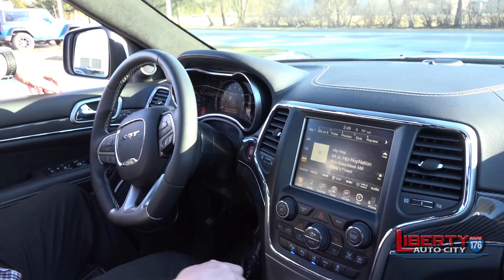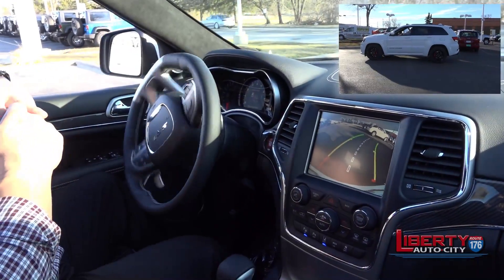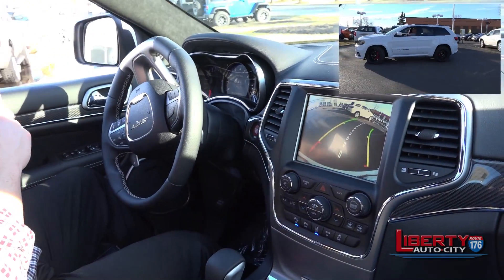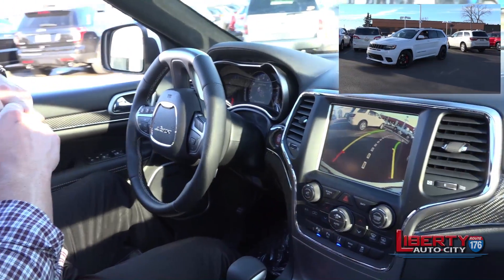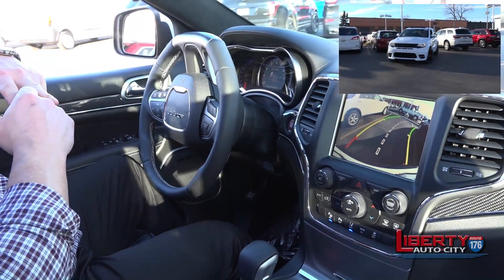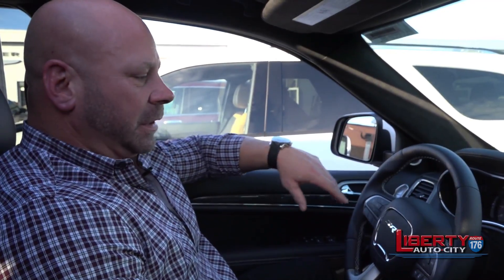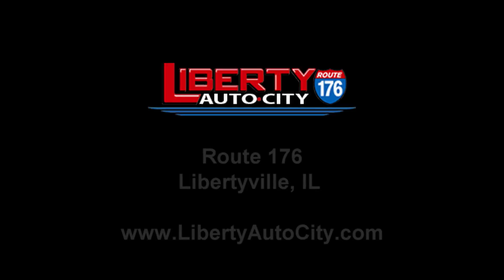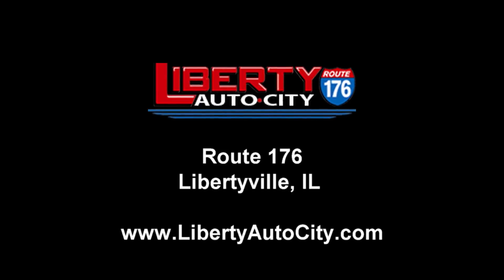Liberty Auto City's Joe Pepsnik Demonstrates Park Assist